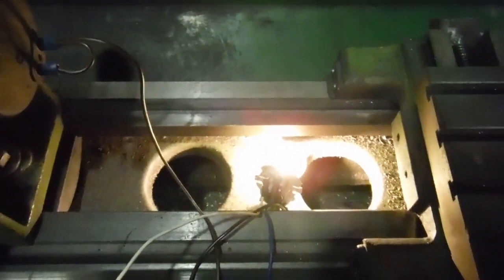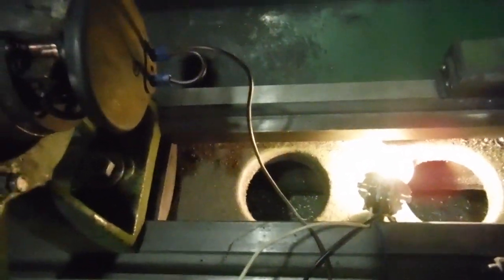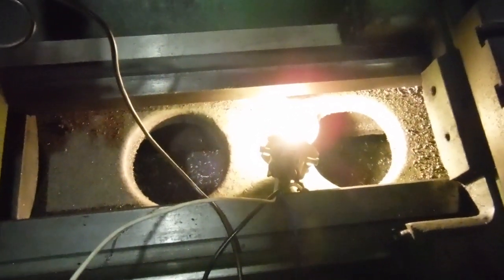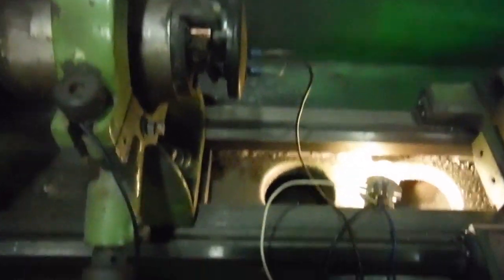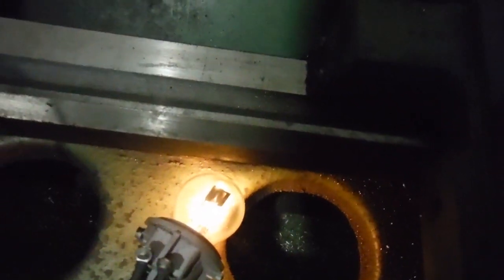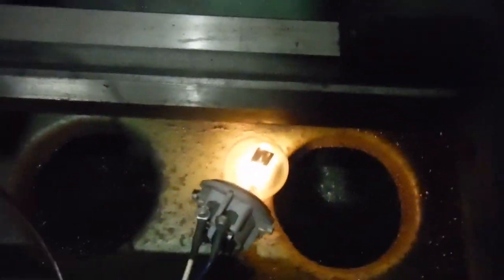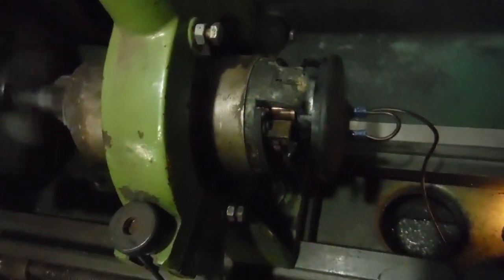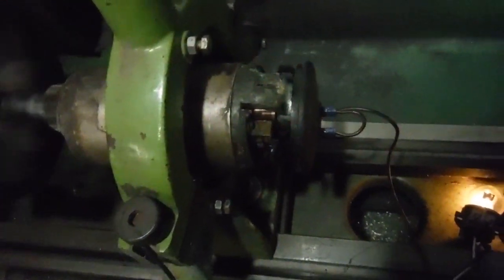Old, heavily corroded Lucas motorcycle dynamo tested after many years spent slowly decaying.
An old Lucas dynamo lives again, after only very minor attention. I would like to see some of today's stuff respond so well to a few minutes maintenance, after being left to rot for about 70 years or so!